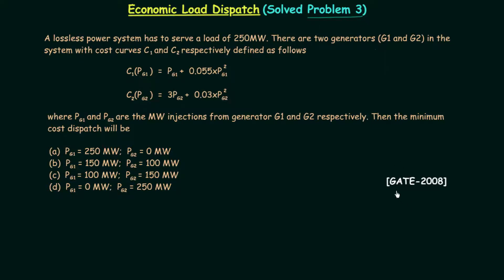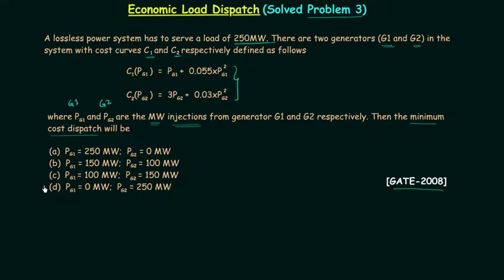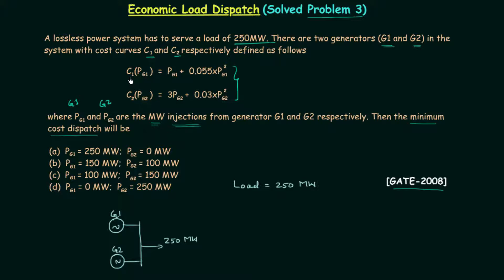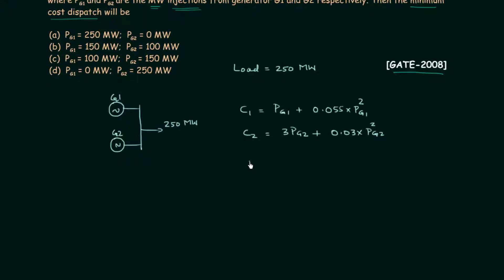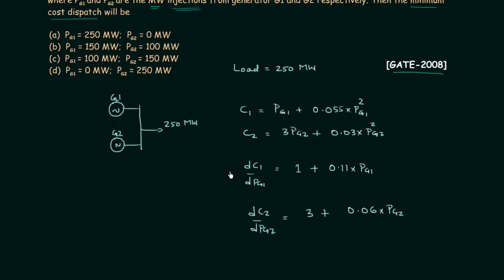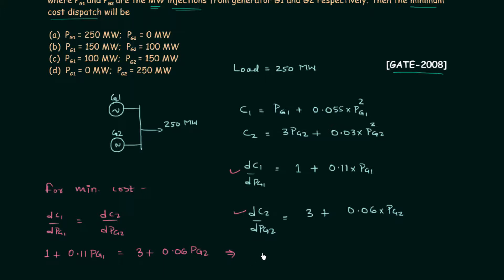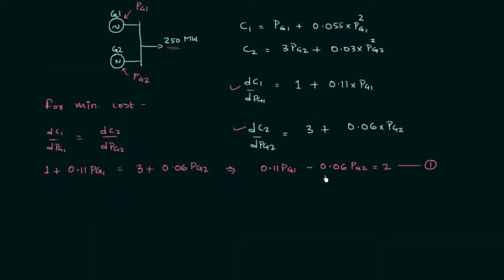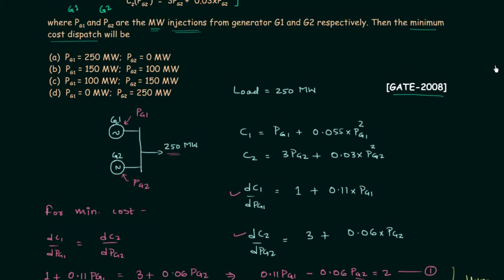Economic Load Dispatch (Solved Problem 3)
Power System: Economic Load Dispatch (Solved Problem 3)
Topics Discussed:
1. GATE 2008 economic load dispatch problem solution.